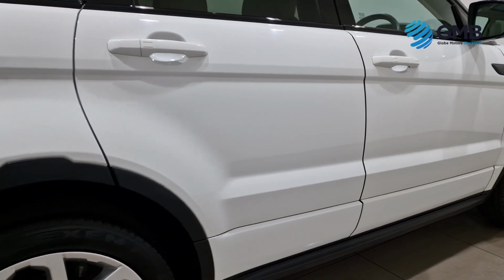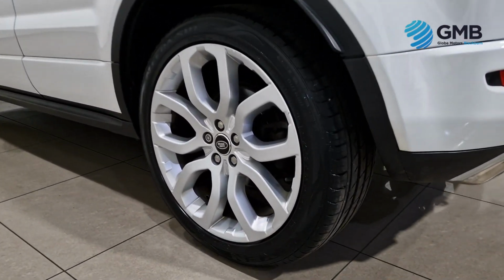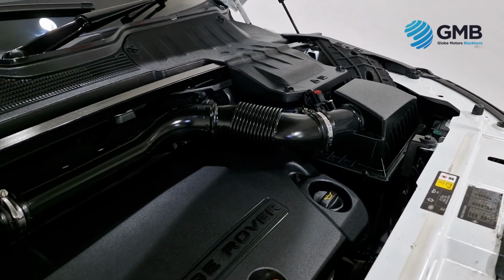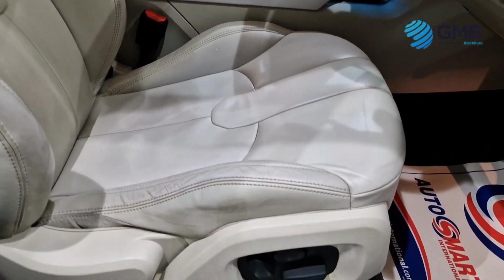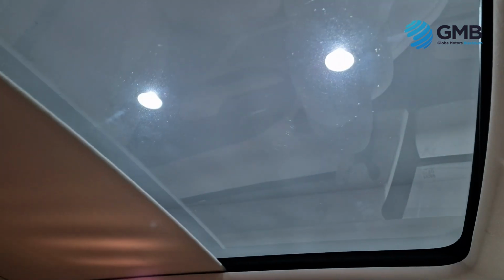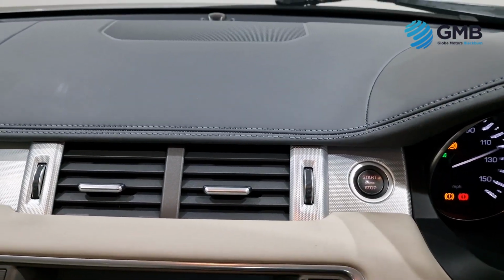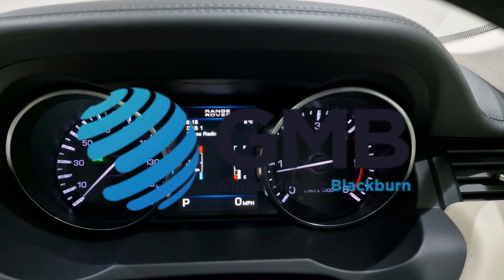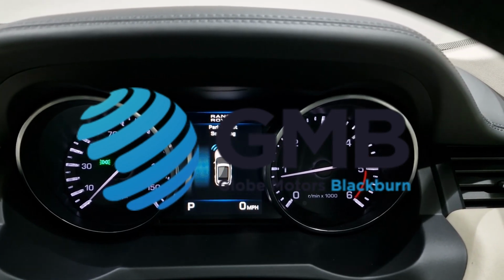LAND ROVER RANGE ROVER EVOQUE 2 2 SD4 DYNAMIC LUX 5d 190 BHP